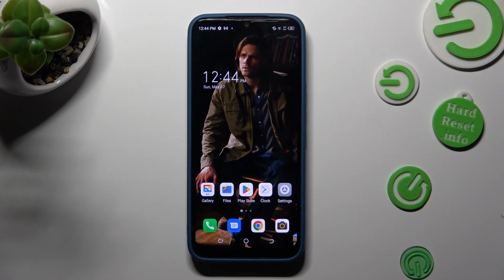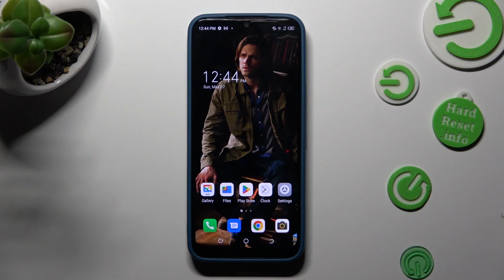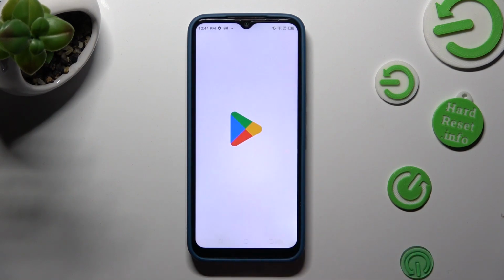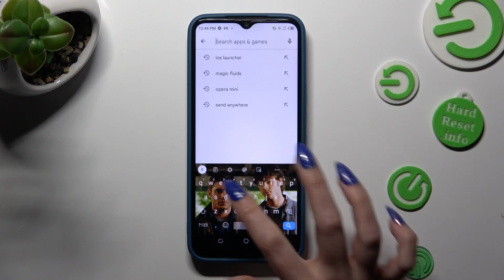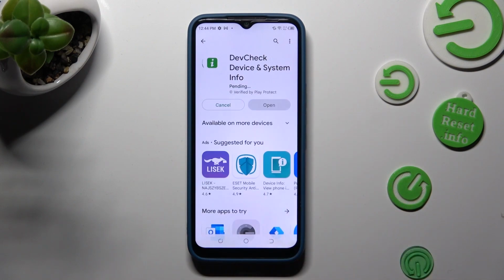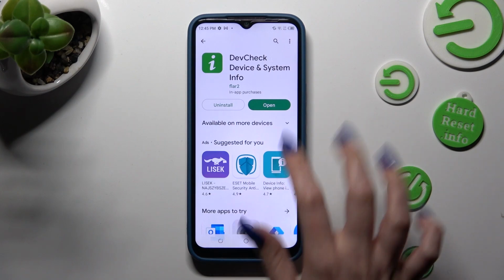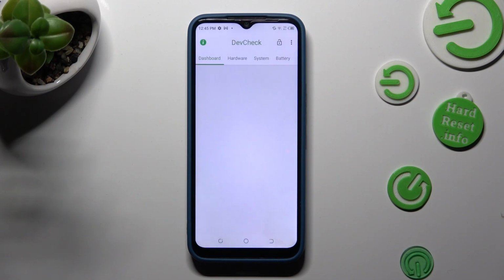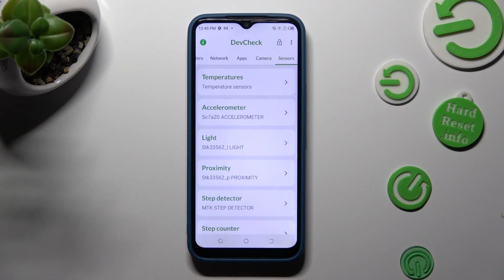How to Check Device Specifications in Tecno Spark Go 2022 - DevCheck Device and System Info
Find out more about Tecno Spark Go 2022:
Hi, Viewers! In this video guide, we will show you how to check and verify the specifications of your Tecno Spark Go 2022 device. Our skilled professional will guide you through the steps of installing the DevCheck Device and System Info application on your smartphone. You'll learn how to use this app to view all the important details about your device. We hope you find this tutorial helpful and wish you the best of luck with exploring your device's specifications. If you want to know more about your Tecno Spark Go 2022, visit our YouTube channel.

How to install and use DevCheck Device and System Info in Tecno Spark Go 2022? How to check detailed device info on Tecno Spark Go 2022? How to read phone specifications in Tecno Spark Go 2022?